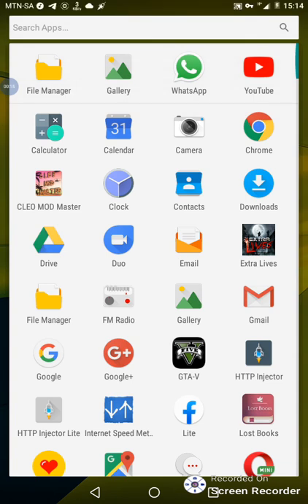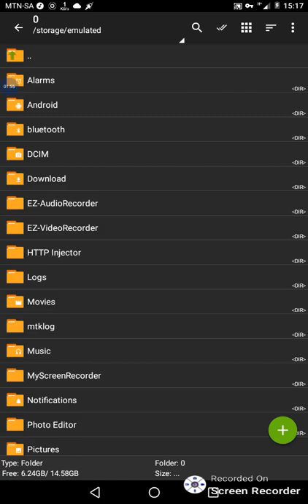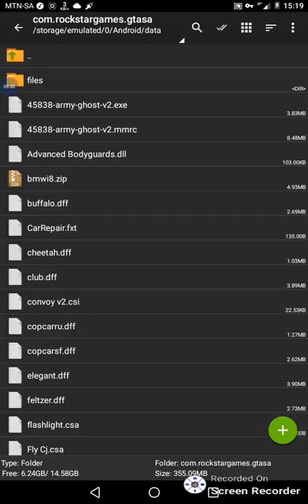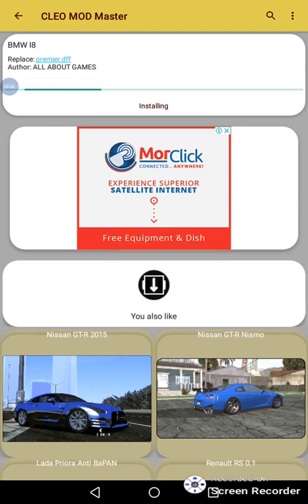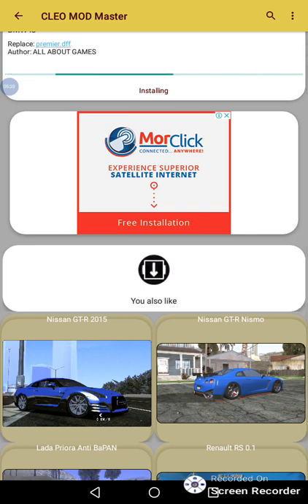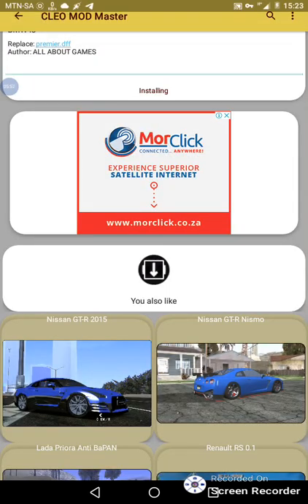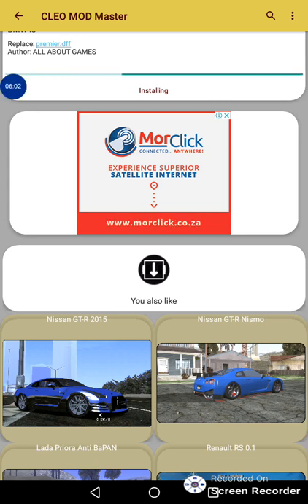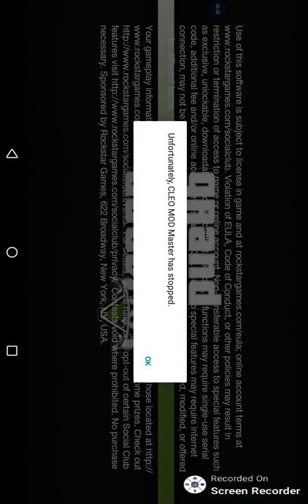How to install dff cars using Cleo mod master in GTA San Andreas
This is tutorial video to those who are struggling to install cars when u install it says (imgtool) no found